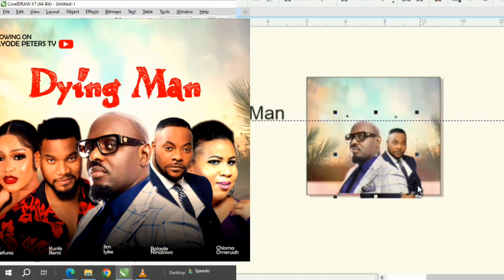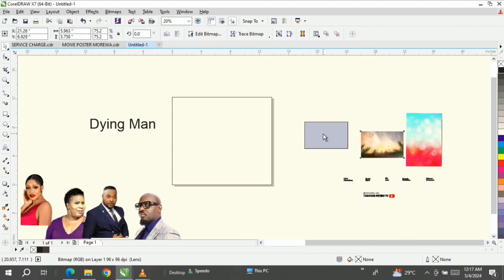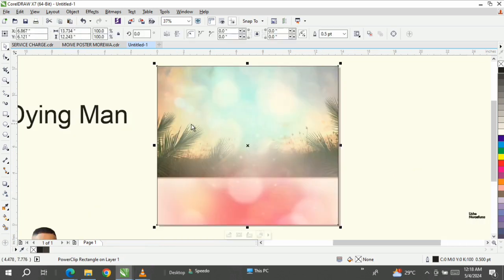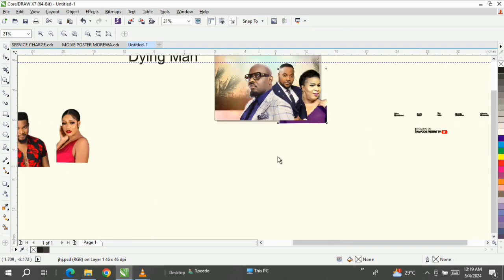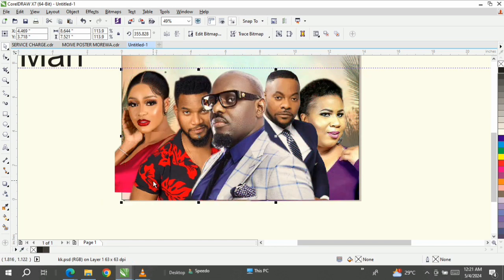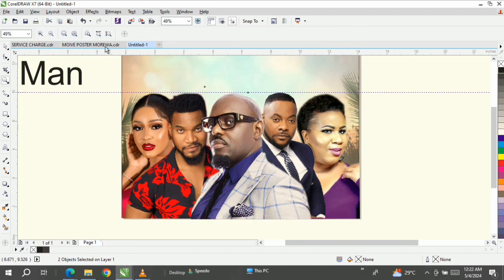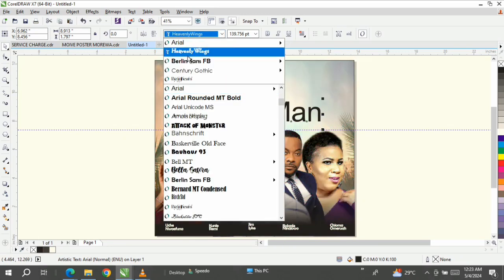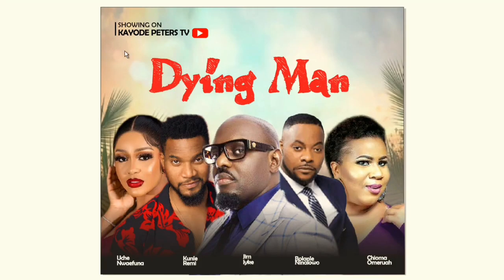How To Design Movie Poster Design In Coreldraw I 2024 - Design with Kehinde Animasahun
How To Design Movie Poster In Coredraw.

In today's tutorial, I m going to show you how to create this Movies poster in coredraw .

F O N T:

BELIN SANS FB
HEAVENLY WINGS